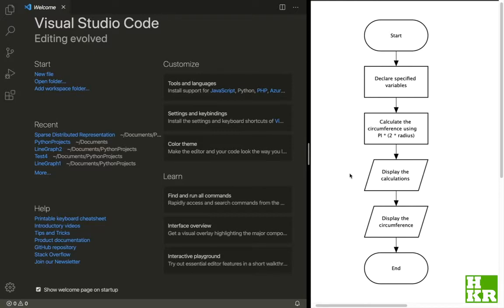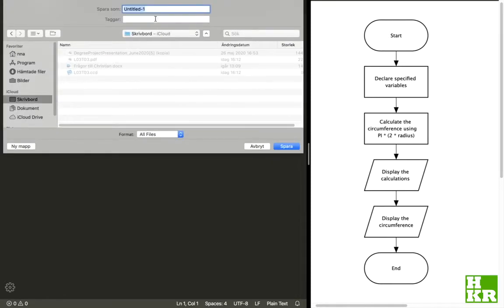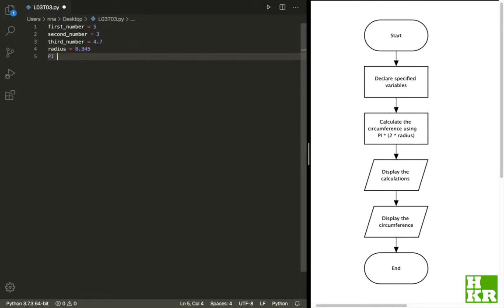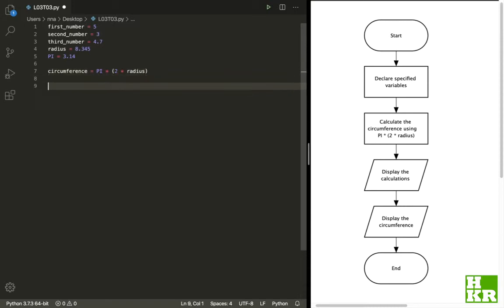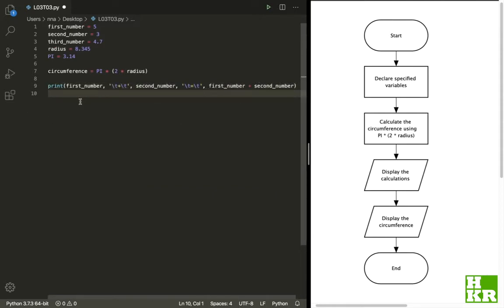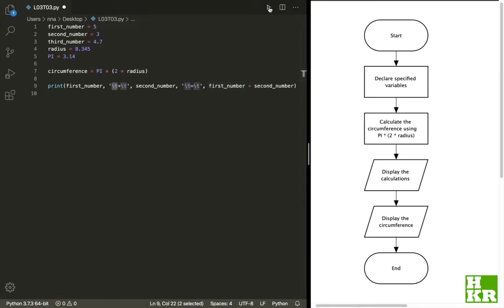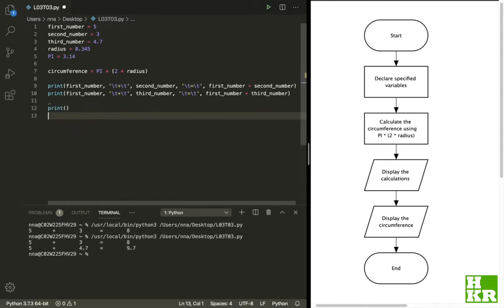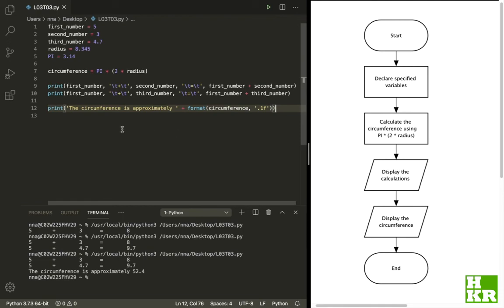Lecture 3 - Task 3